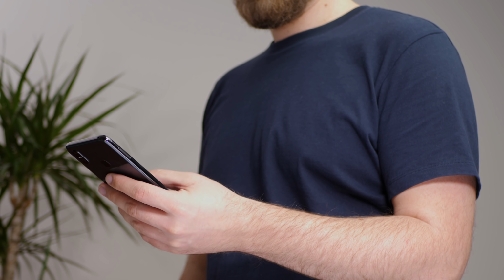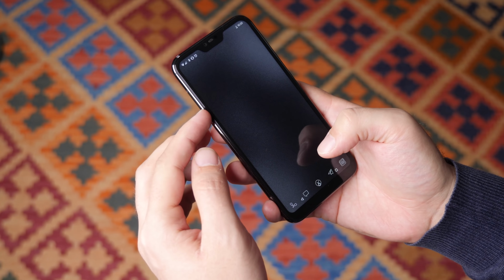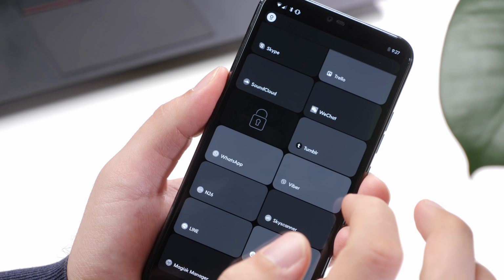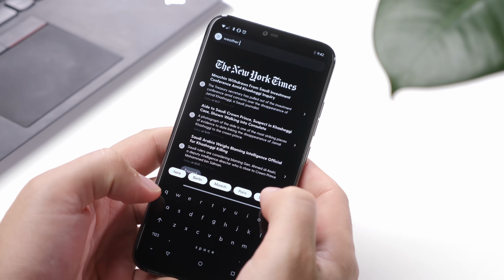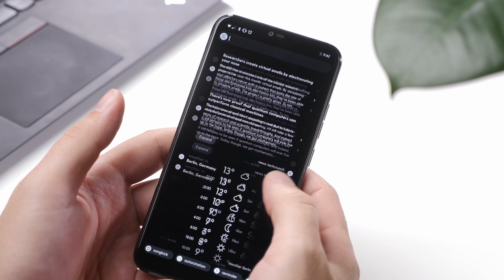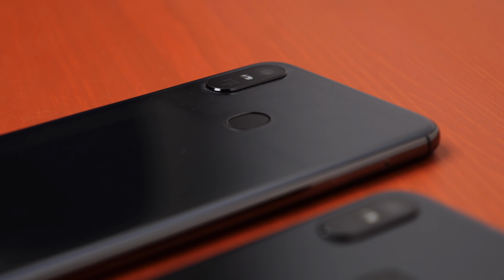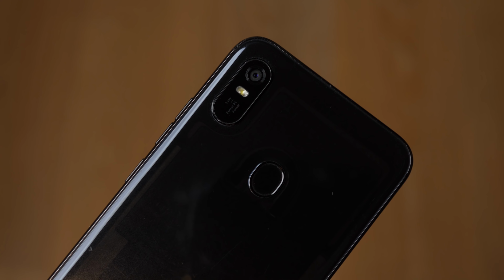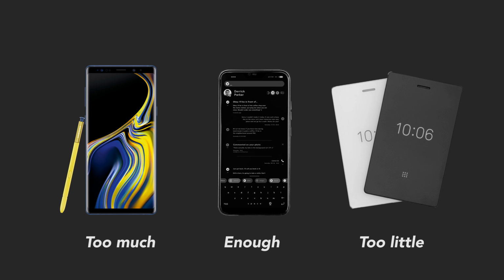Android in Monochrome? | Blloc Zero 18 - exclusive first look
[[[ ABOUT THIS VIDEO ]]]:

This is your first look at the Blloc Zero18.  Blloc is a new Berlin based startup that makes distraction free Android phones with a heavy focus on monochrome interfaces.